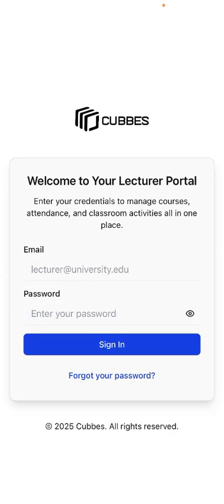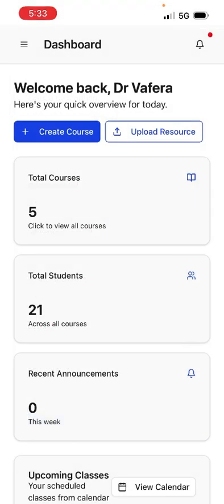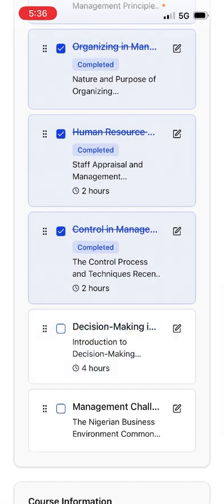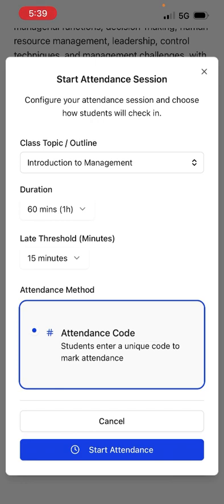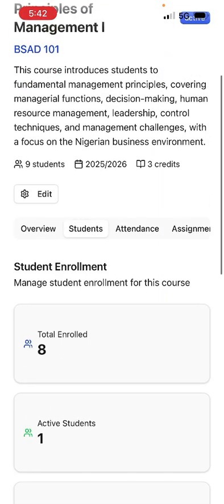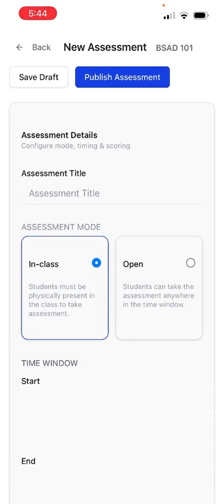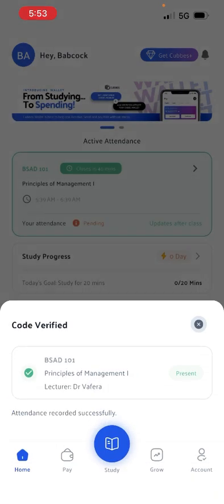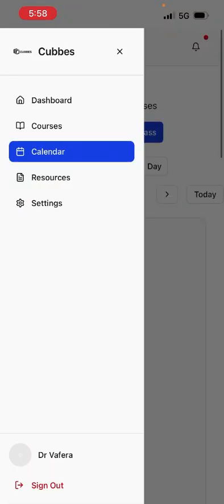Cubbes Lecturer Walkthrough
Enjoy this walkthrough of the Cubbes Lecturer Portal, showing you all the features you will enjoy